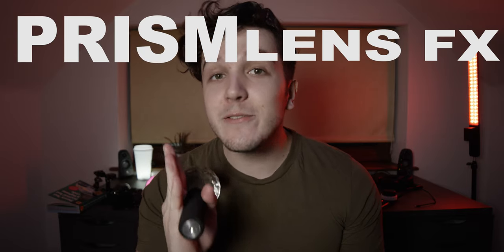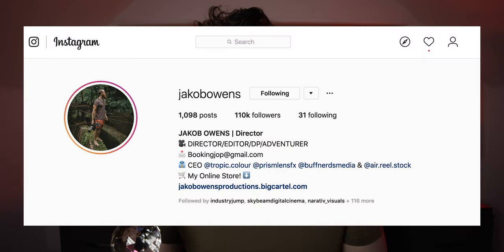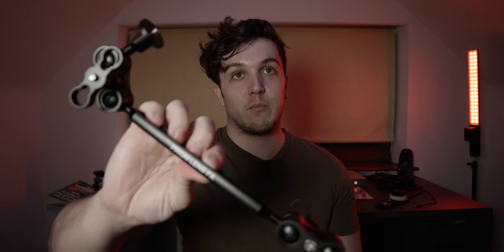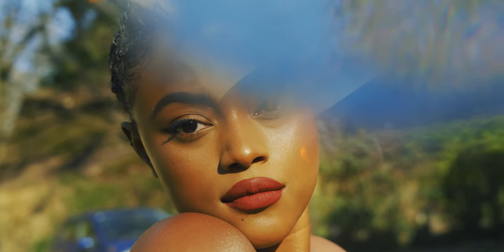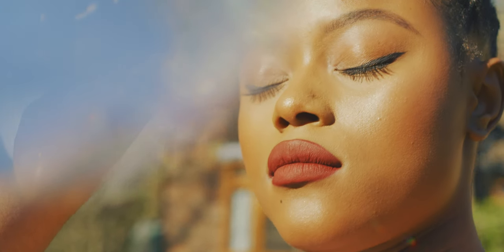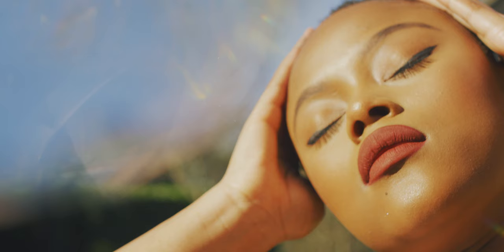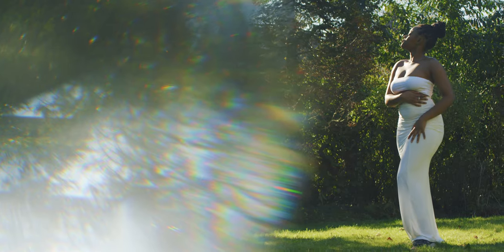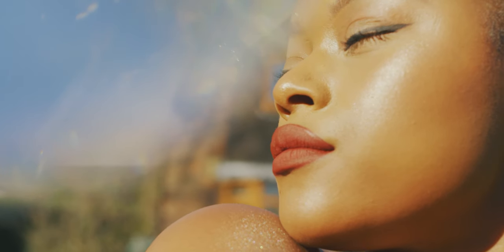PRISM LENS FX PRO KIT REVIEW! | Is It Worth The Hype?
(I am an ambassador, using my code will greatly support me and this channel)
(Using this code supports me and the channel and means a great deal to me)
Try out TubeBuddy for free
Gear I Use In My Videos;
- Main Camera
- Vlog Camera
- Smaller Vlog Camera
- Action Cam
- 35mm Sony Lens
- Wide Lens
- My Zoom Lens
- Main Drone
- 2nd Drone
- Main Light
- Camera Cage
- Battery Pack